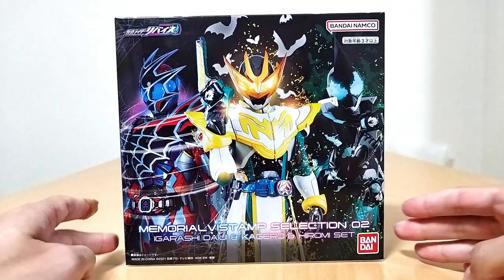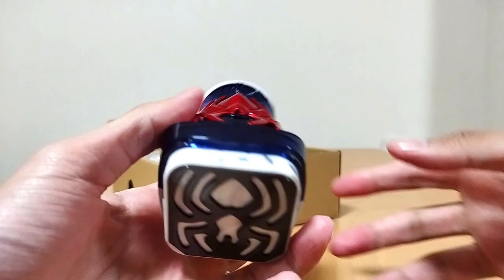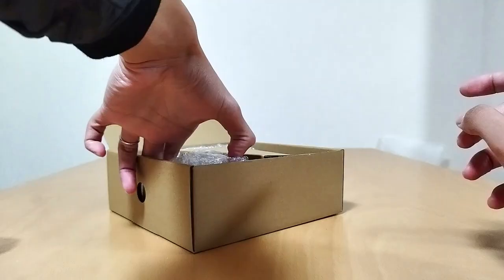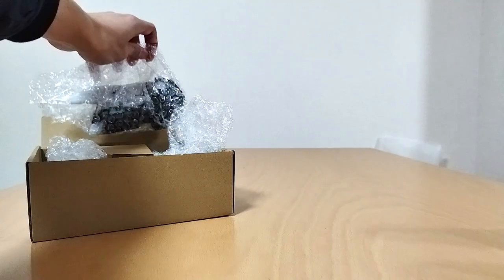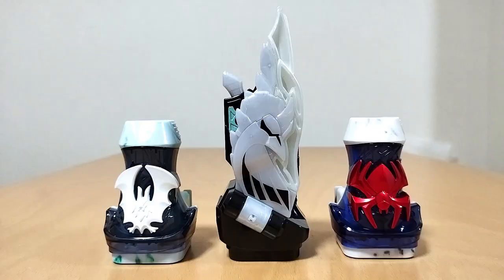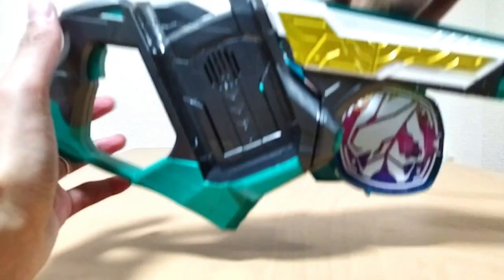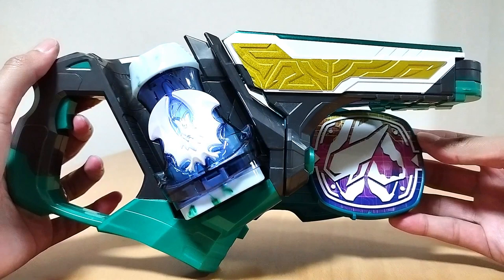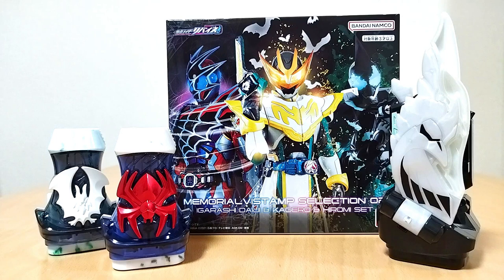MEMORIAL VISTAMP SELECTION IGARASHI DAIJI & KAGERO & HIROMI SET UNBOXING | Kamen Rider Revice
WINGS FOR THE FUTURE! Check out our unboxing of the Memorial Vistamp Set featuring the Perfect Wing Vistamp!